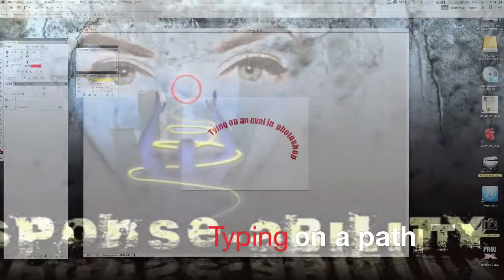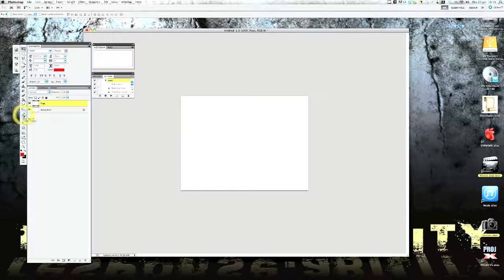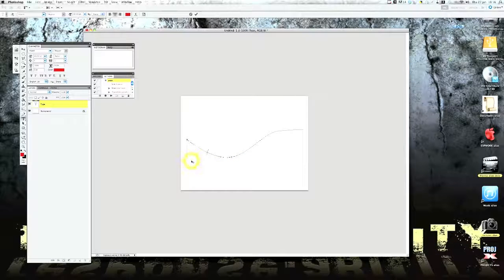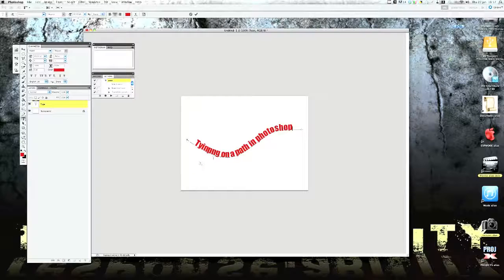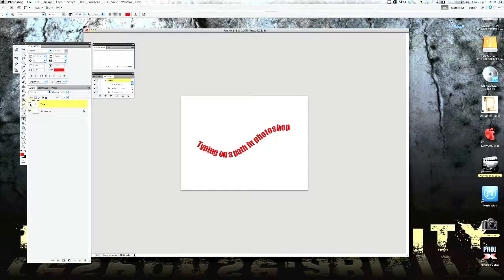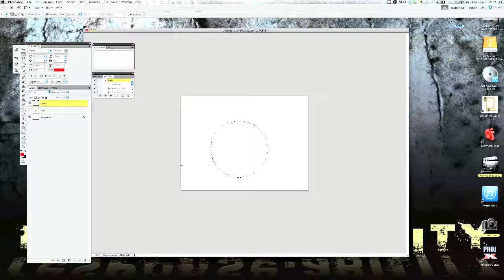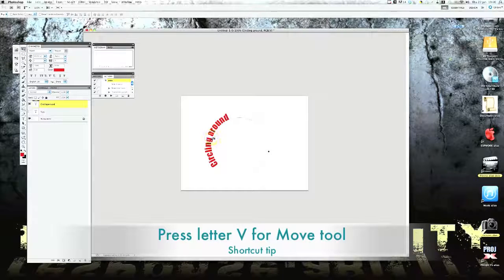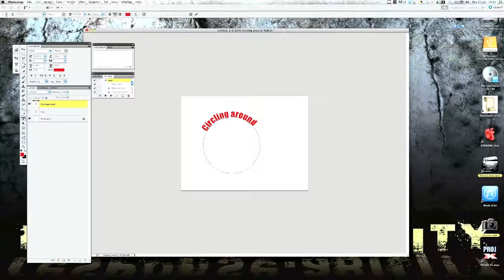How to Type on Path in Photoshop